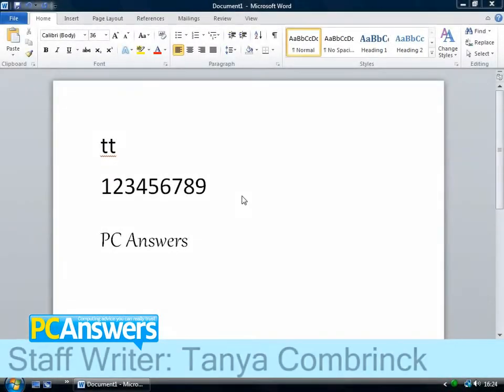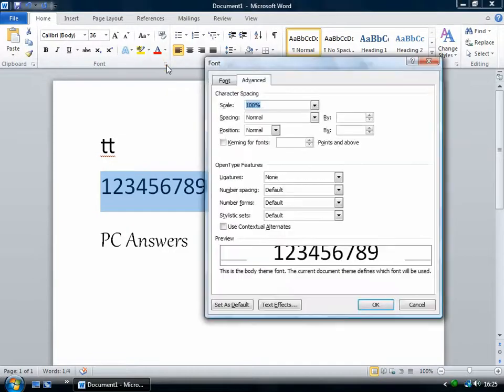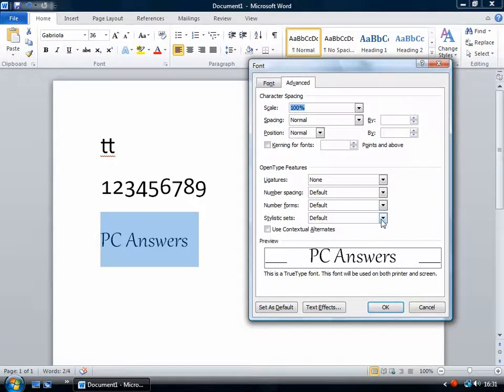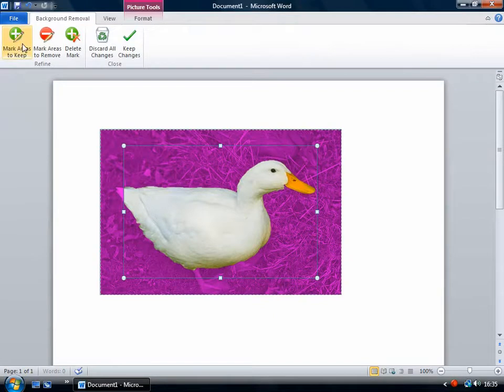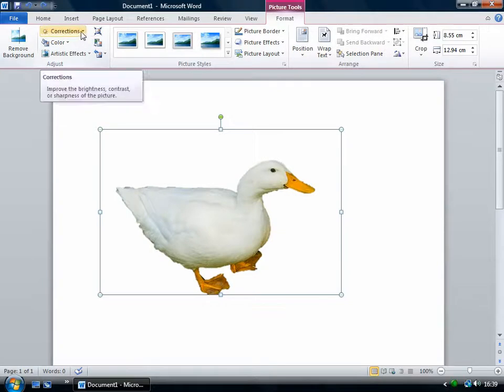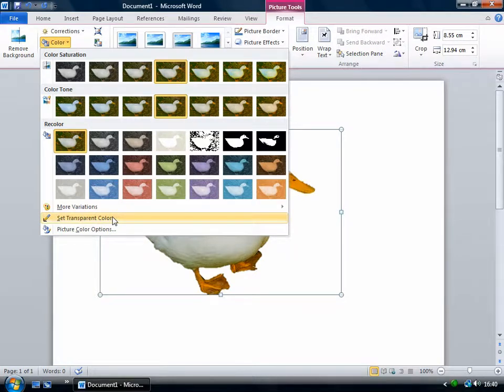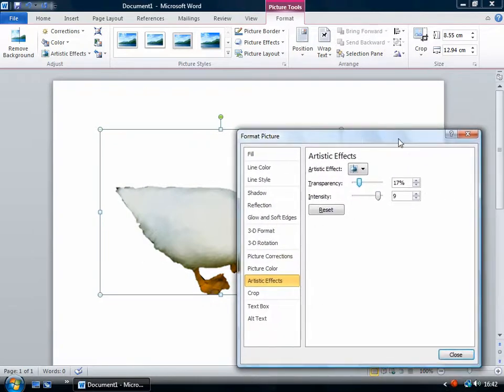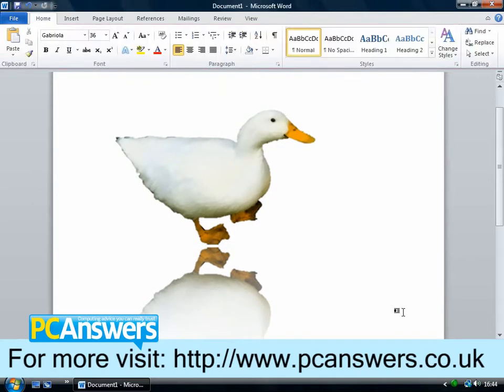Image editing for Word in Microsoft Office 2010.wmv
Explore the new image editing functions and TrueType fonts in Microsoft Office Word 2010.